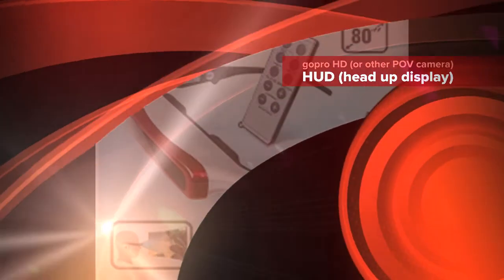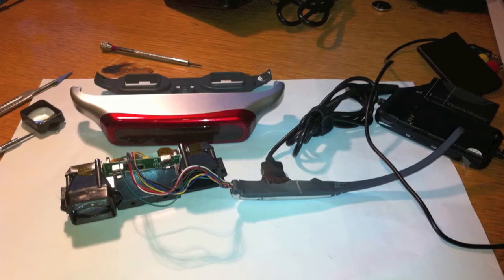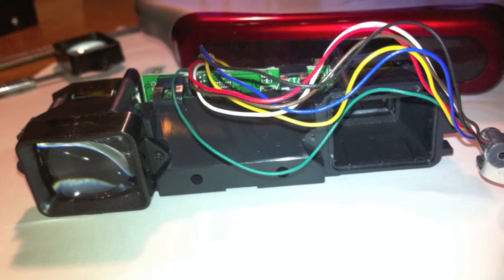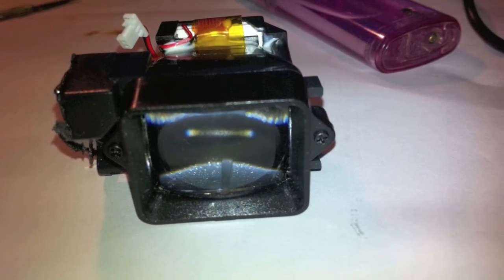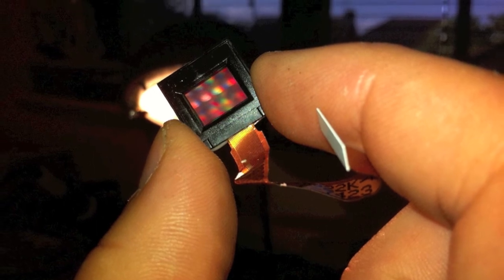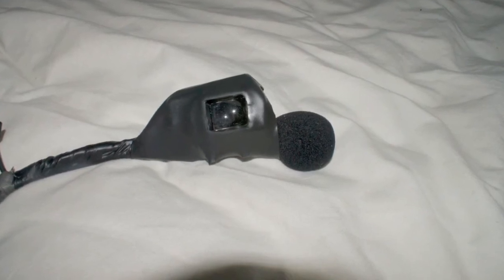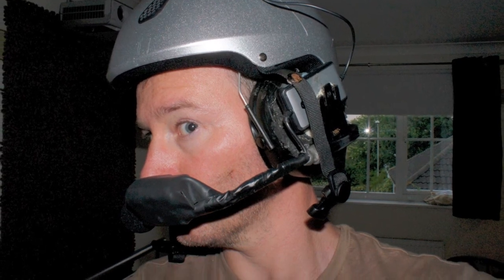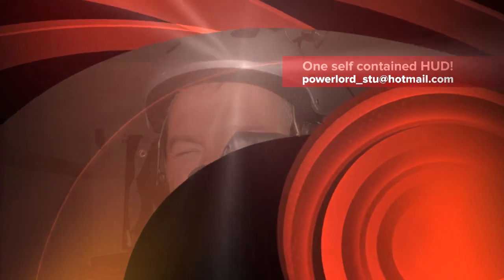HUD (head up display) for gopro HD (or any other helmet camera)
cut a pair of video glasses up, incase one of them in headshrink and wire it into the posable arm of your microphone on your headset - Now you can pull the HUD infront of your eye whenever you like to see EXACTLY what your gopro is pointing at.

Previously I tried a laser mounted on it. but the parallax error still meant exact positioning was not possible during flights. This should work 100%!